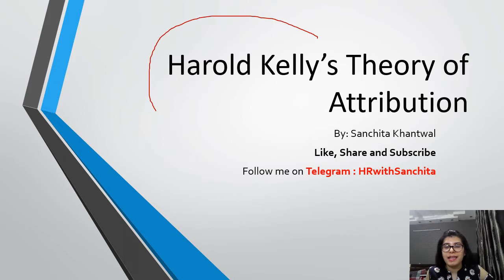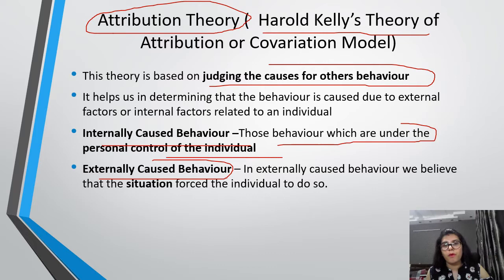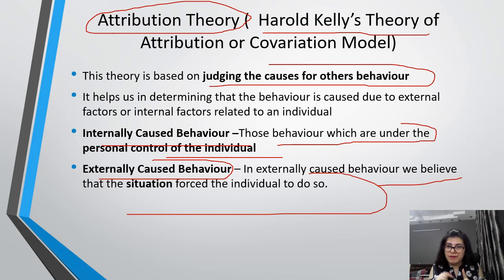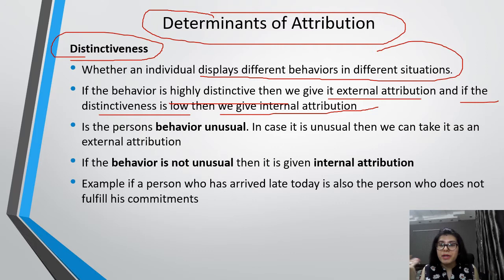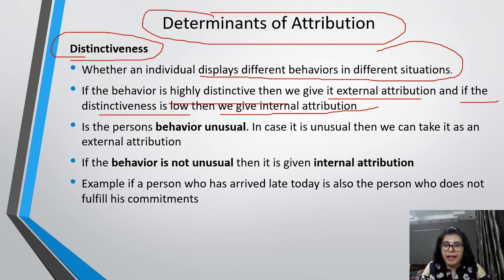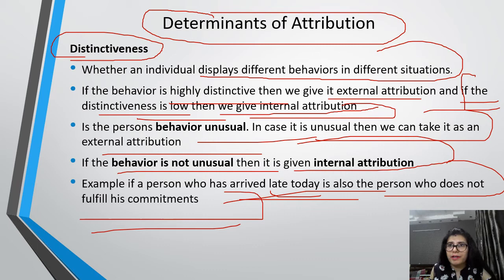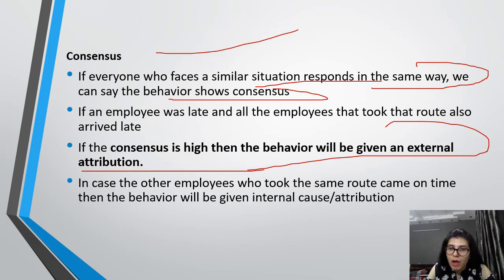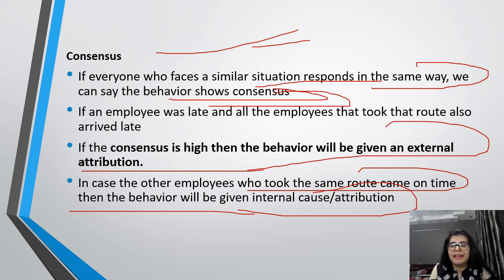Harold Kelly’s Theory of Attribution || UGC NET || MBA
This video will discuss the Theory of Attribution and its various determinants. It will be useful for NTA UGC NET students and other HR and MBA students.